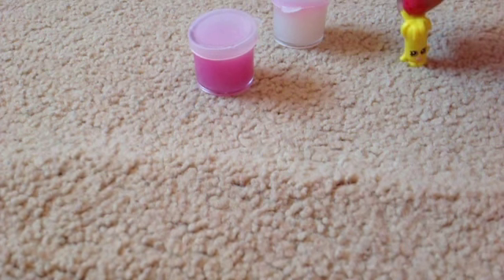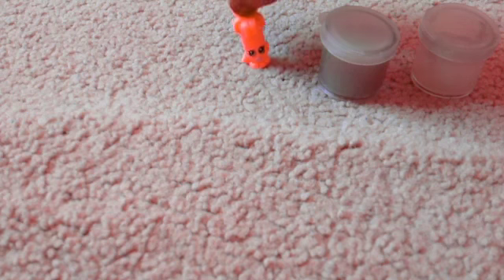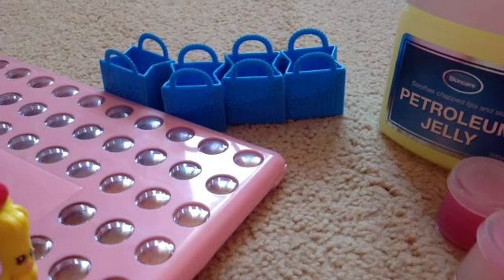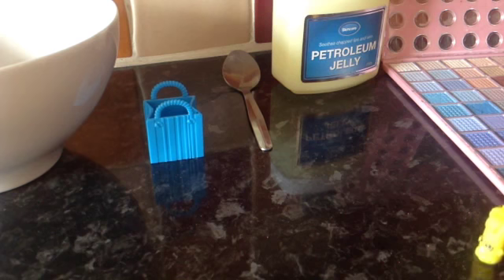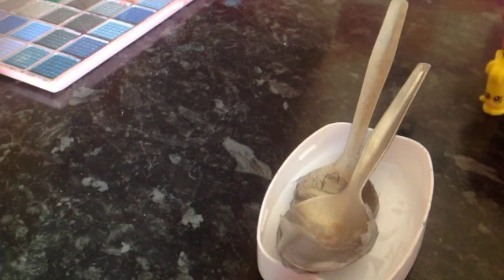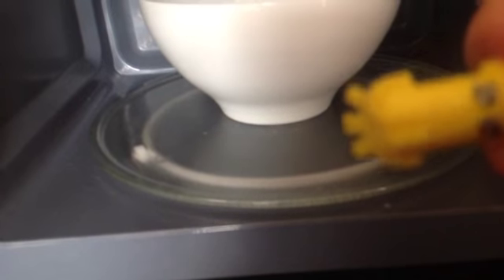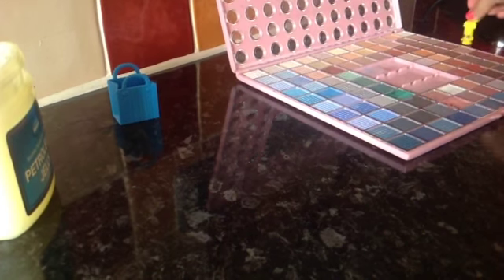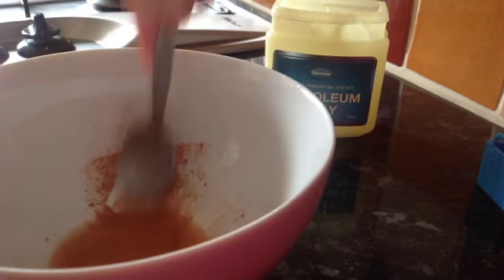How to make a Shopkins plastic bag lip balmb